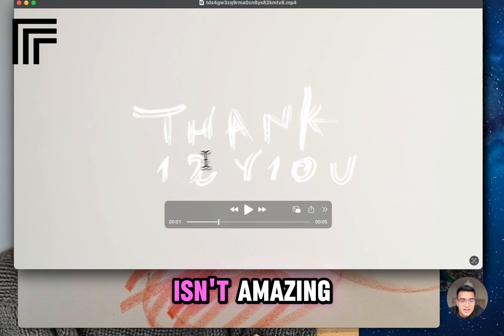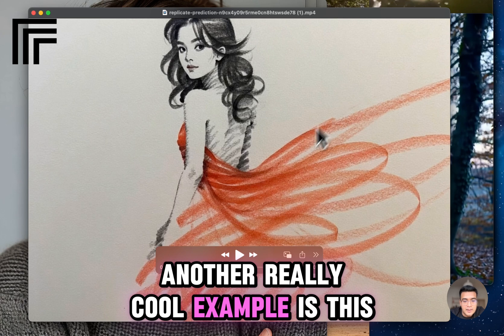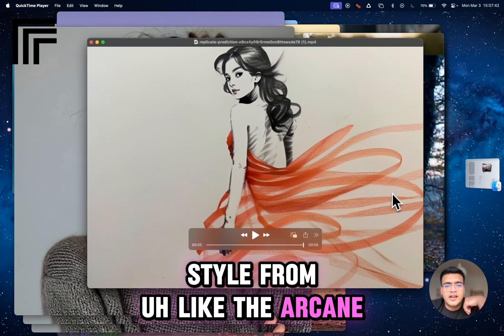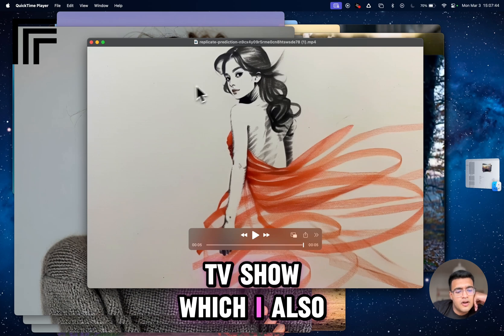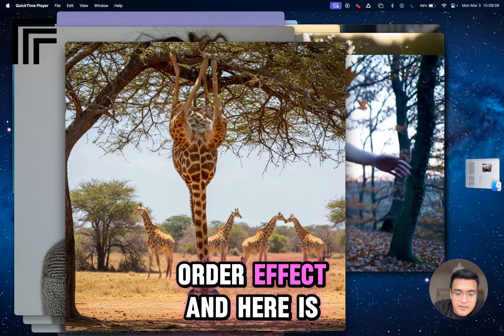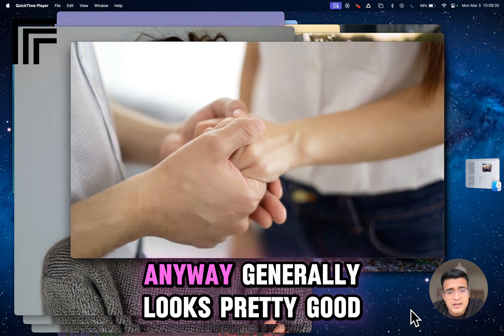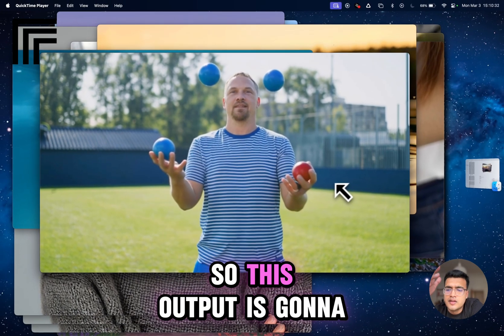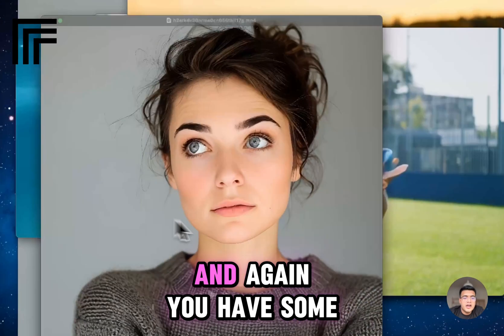Mind-blowing physics in Wan 2.1 video model - reflections, weight & motion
Wan 2.1 Takes Physics to the Next Level 🎥

In this video, we explore how the Wan AI image-to-video model handles physics with surprising accuracy - from a giraffe's weight bending a tree to realistic reflections in sunglasses. The model also keeps separate entities, like fish, consistent without weird morphing. It’s not perfect yet (the juggling example almost works), but the way it manages physics, detailed features, and consistency is pretty impressive. Check out the breakdown to see what makes this model so cool!

⏱️ TIMESTAMPS ⏱️
00:00 - Intro: Wan AI video model examples
00:30 - Intricate details: Hands and fingers
01:01 - Image-to-video: Drawing becomes animated
01:35 - Realistic physics: Giraffe weight & tree bend
02:13 - Facial expressions and hairstyle changes
03:19 - Complex juggling: AI almost gets it right
03:54 - Reflections: Sunglasses in the mirror
04:56 - Staying separated: Fish don’t morph
05:37 - Final thoughts: Seriously cool model ability